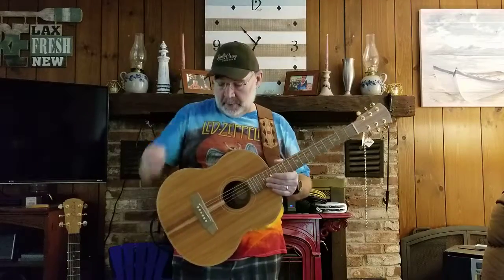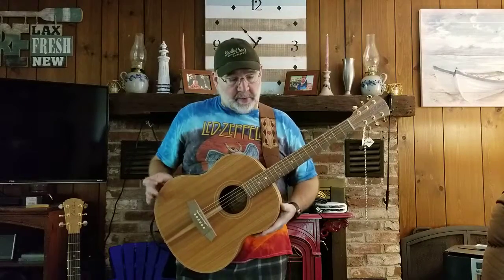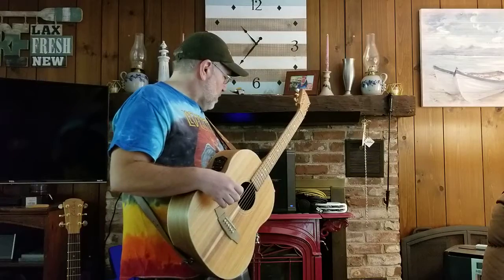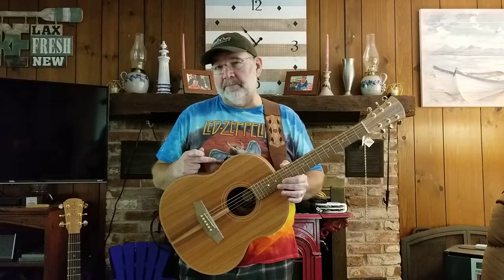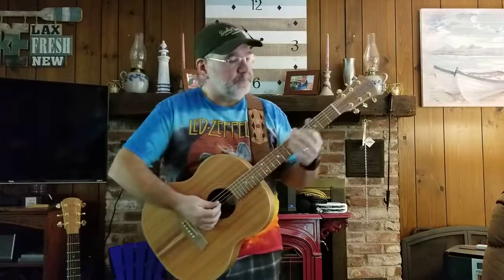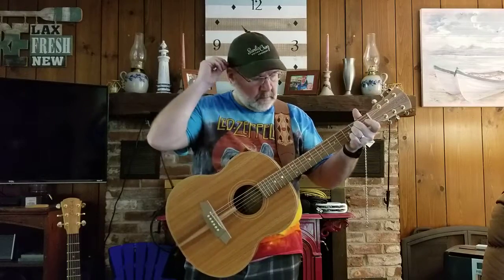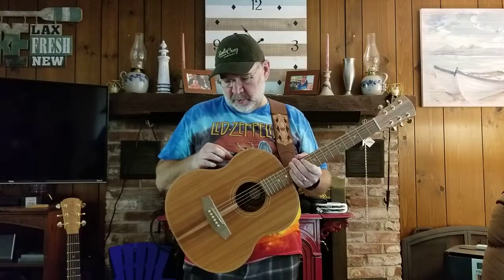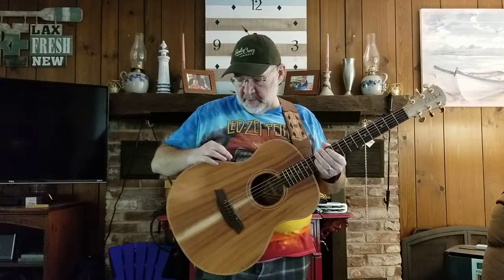Cole Clark Little Lady vs Angel 2